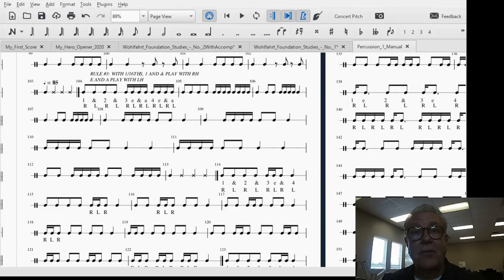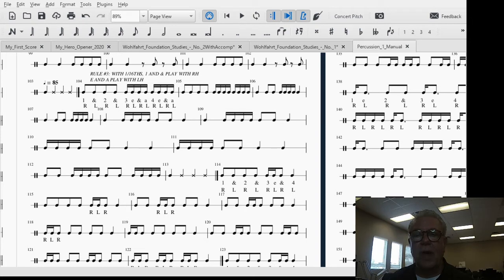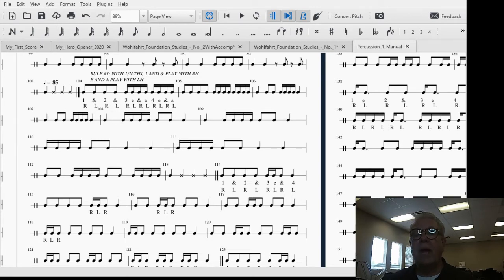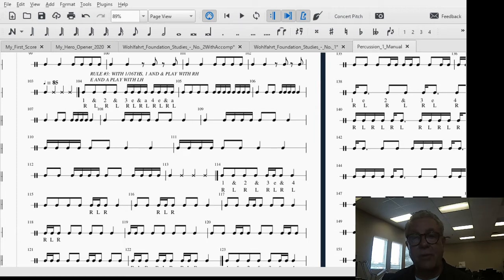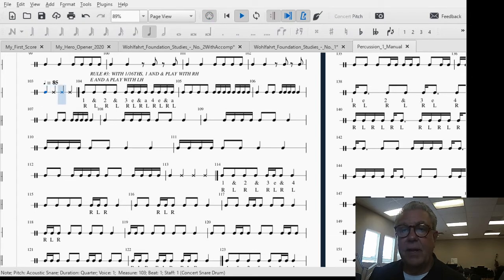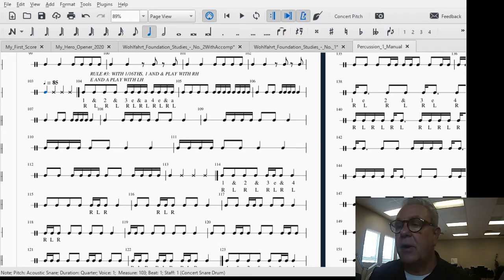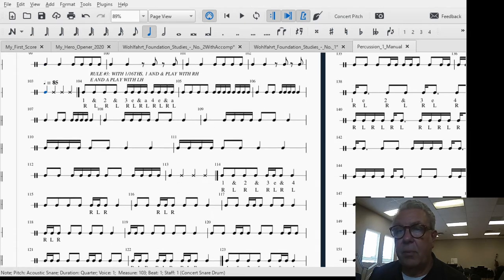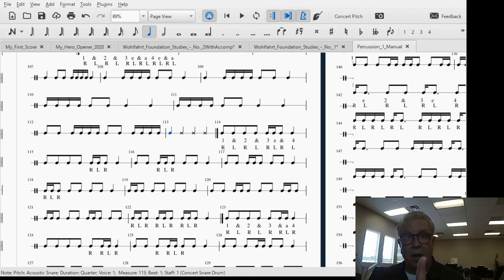MR PAULSON PERCUSSION 1 SIXTEETH NOTES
This video introduces the 16th notes (1e&a 2e&a 3e&a 4e&a) and the first variation (1e& 2e& 3e& 4e&). Focus your attention to the sticking as well. Make sure the 1/8th note and 1/16th note rhythms start with the RIGHT hand. Enjoy!